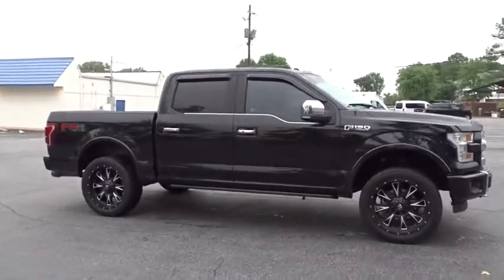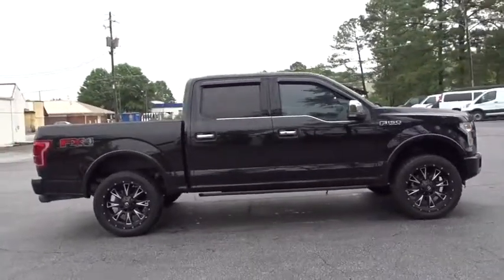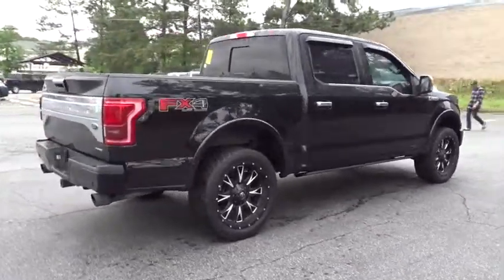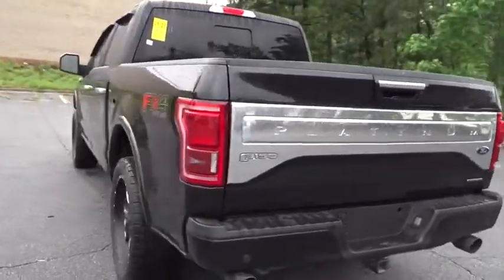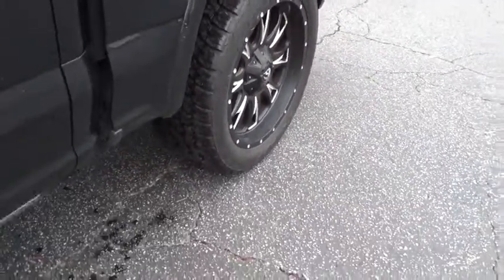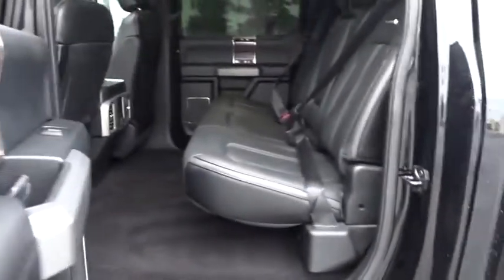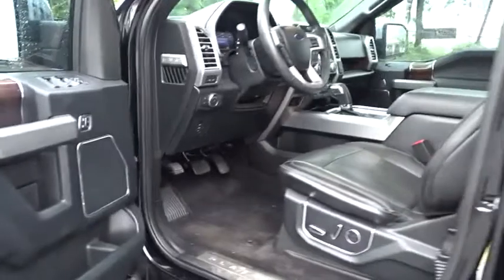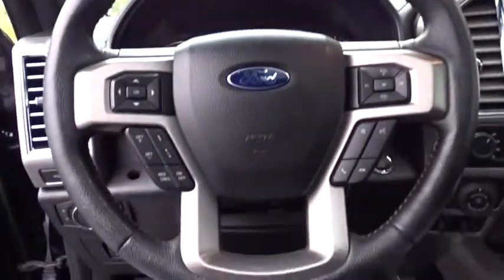2016 Ford F-150 Atlanta, Marietta, Decatur, Johns Creek, Alpharetta, GA U5712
Shadow Black Used 2016 Ford F-150 available in Atlanta, Georgia at Hennessy Ford. Servicing the Marietta, Decatur, Johns Creek, Alpharetta, GA area.

Hennessy Ford
5675 Peachtree Industrial Blvd